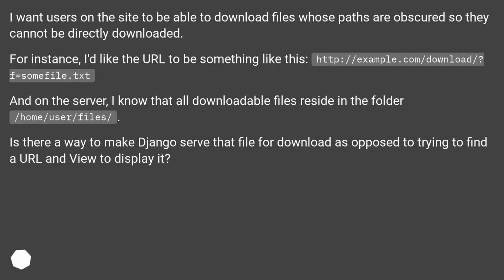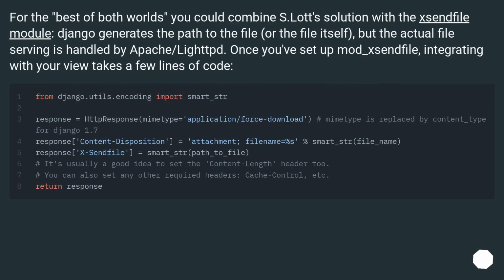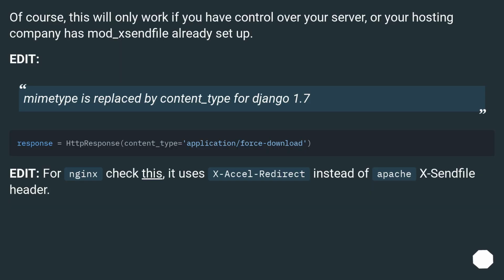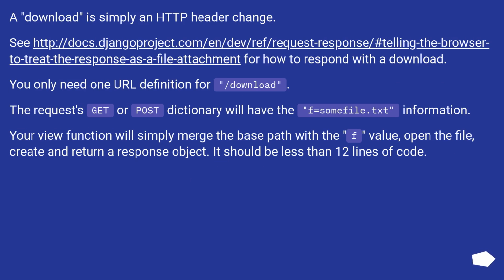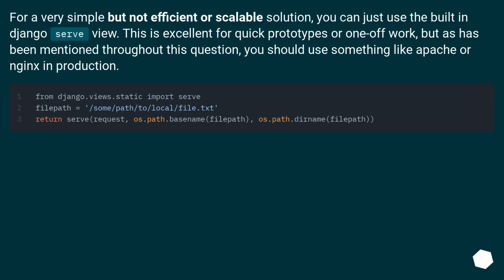Having Django serve downloadable files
Chapters
00:00 Question
00:46 Accepted answer (Score 202)
01:48 Answer 2 (Score 88)
02:28 Answer 3 (Score 35)
02:57 Answer 4 (Score 27)
03:49 Thank you